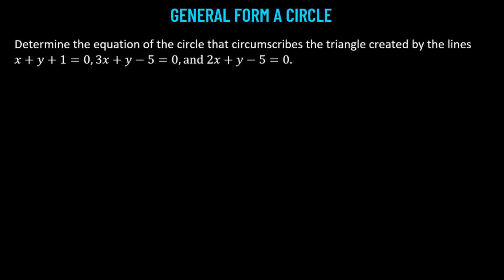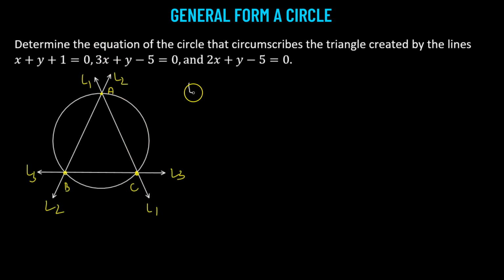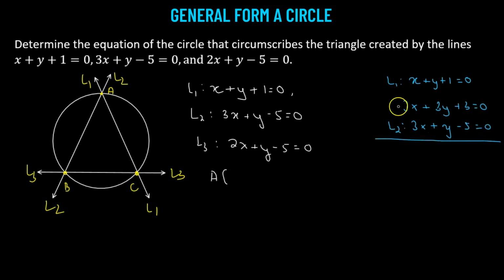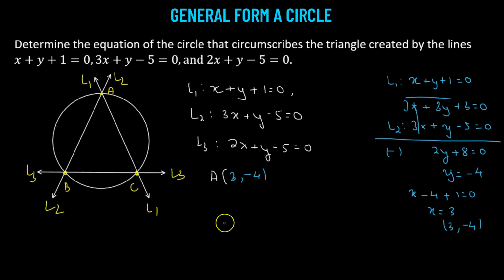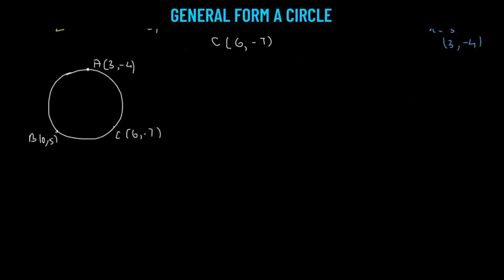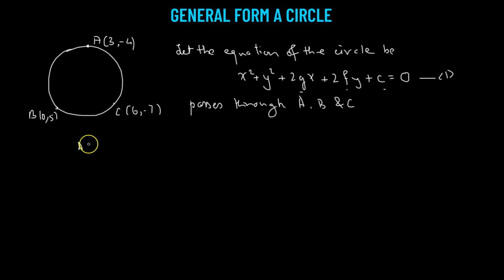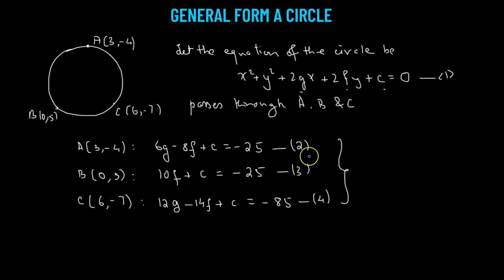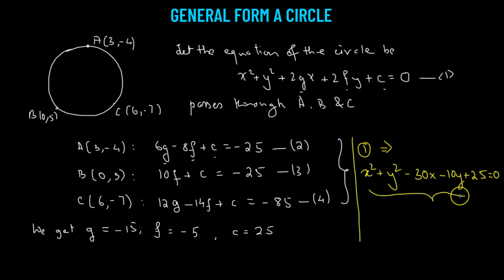31 | Circle | General Form Of A Circle - Worked Out Problem